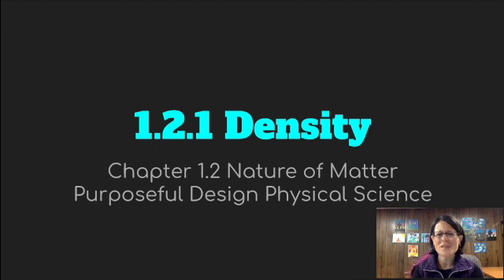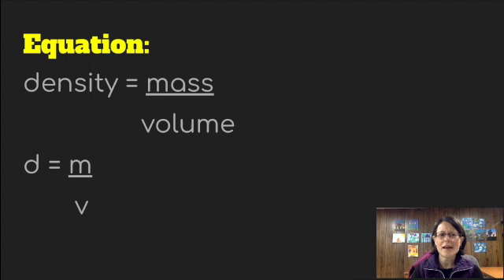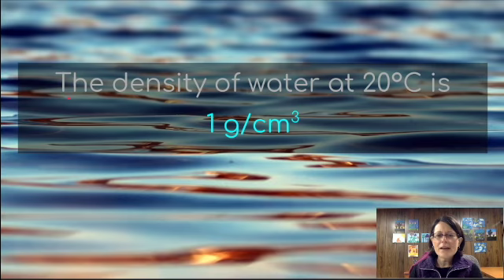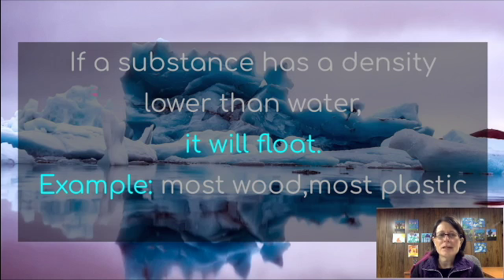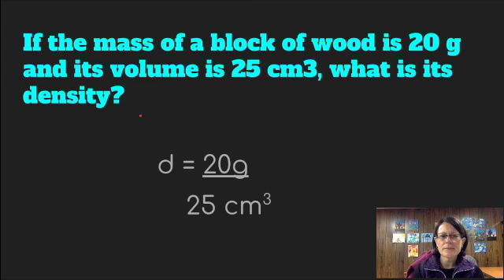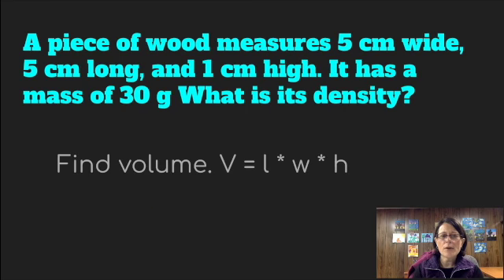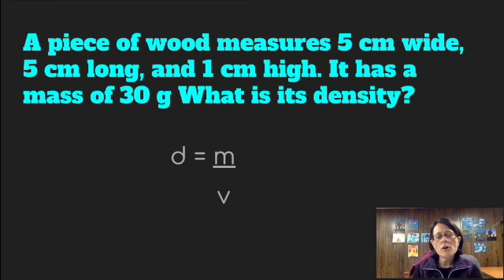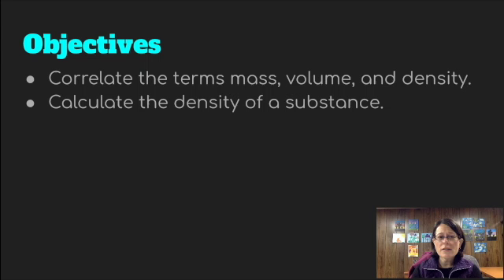PS1.2.1Density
This video is about PS1.2.1Density